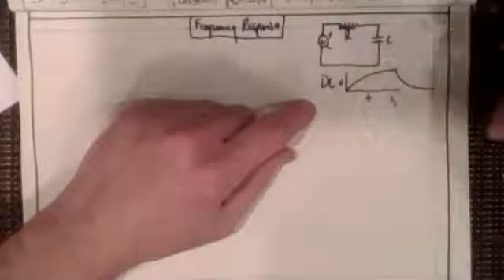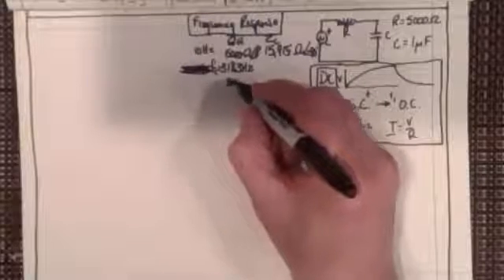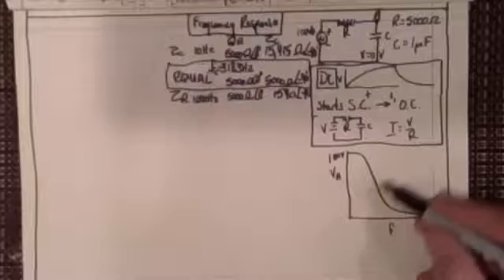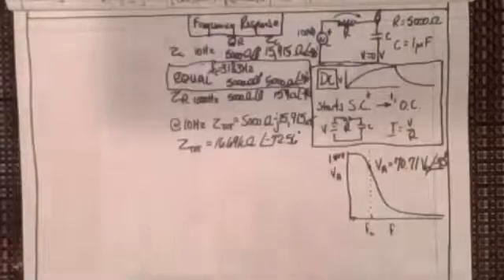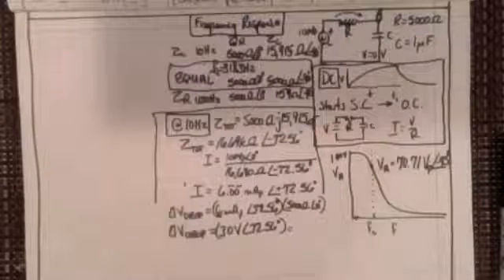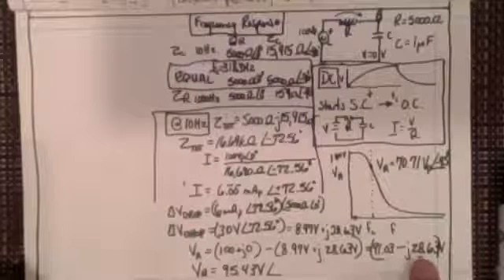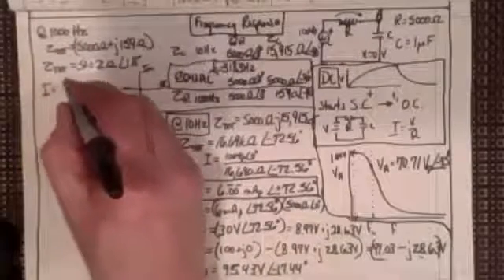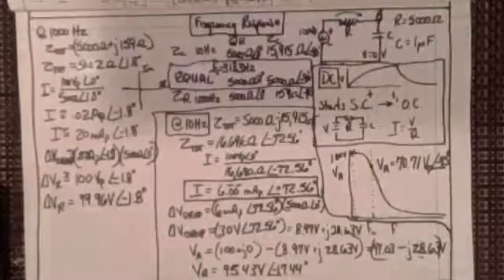Lecture 13b AC network theory RC low pass filter 8a